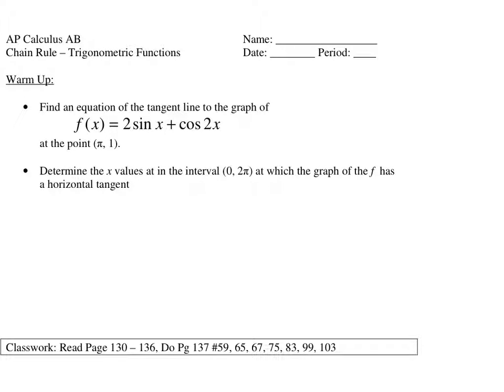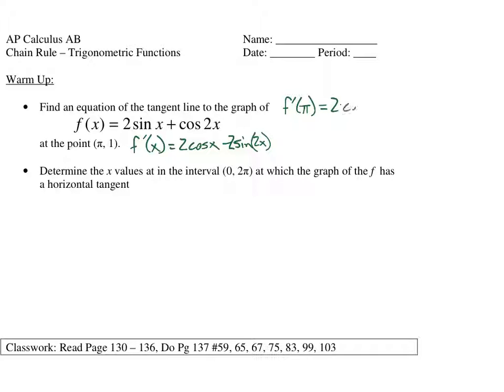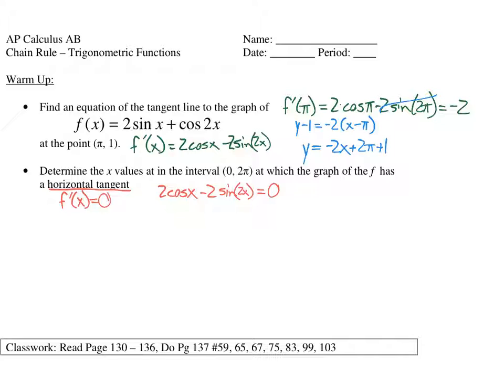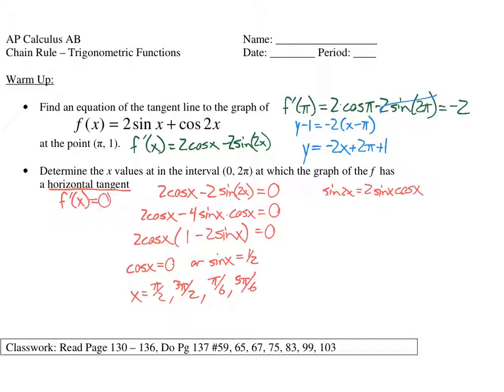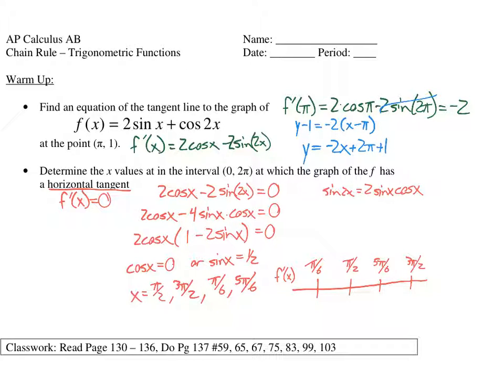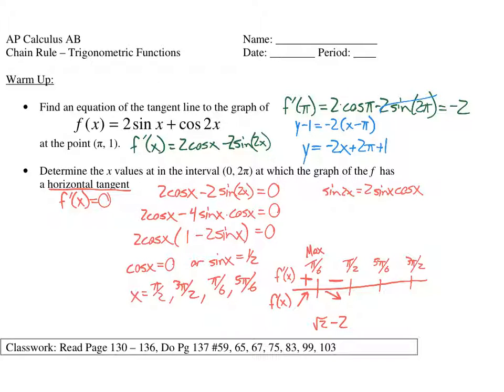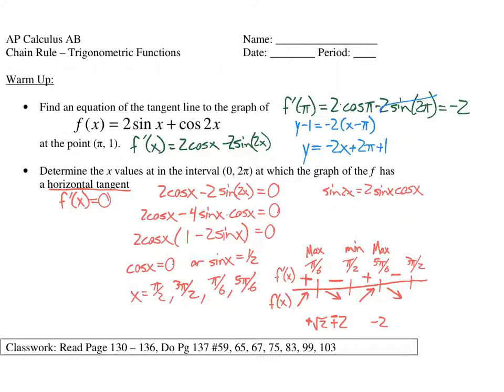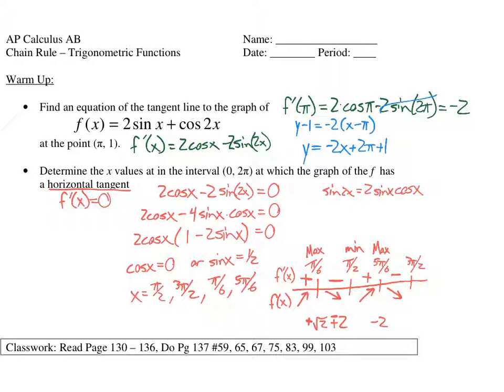AP Calc AB L19 Chain Rule Application